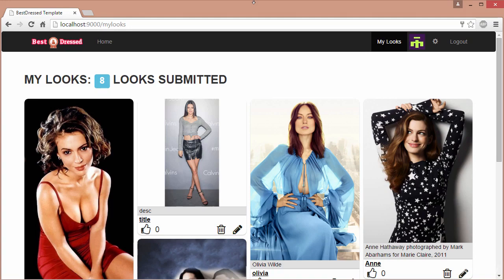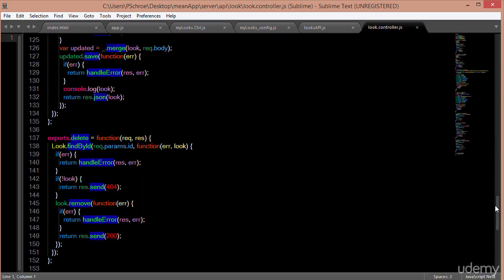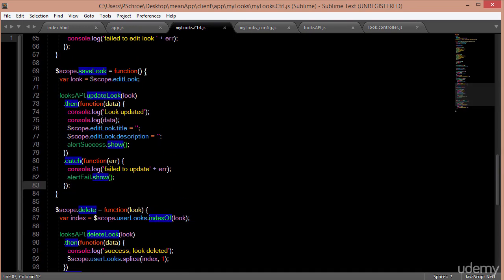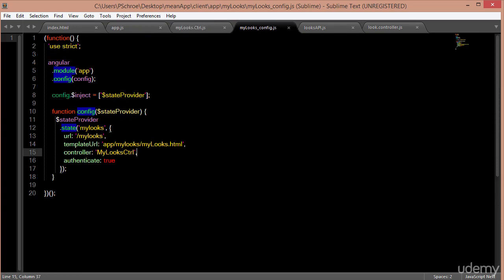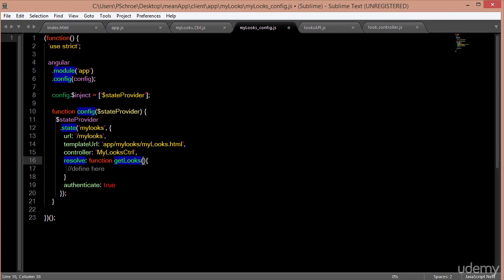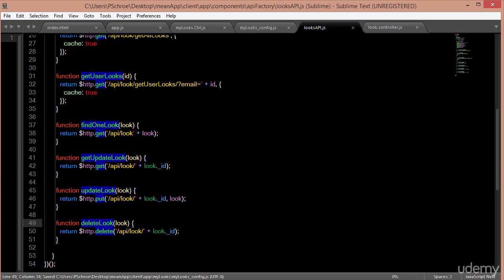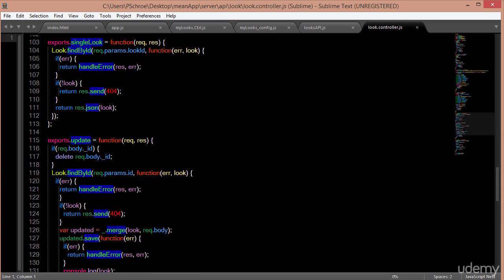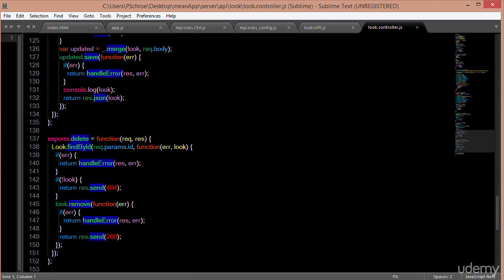004 Moment`Master the MEAN Stack - Learn By Example`